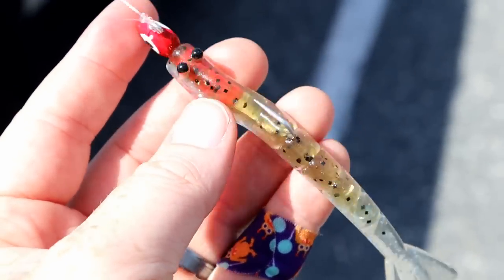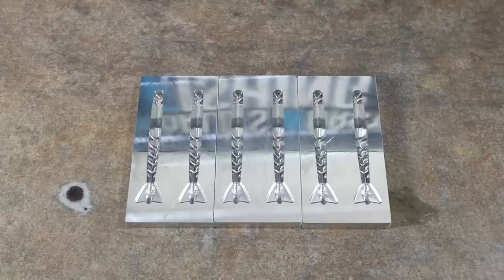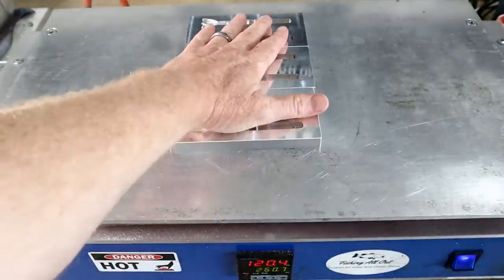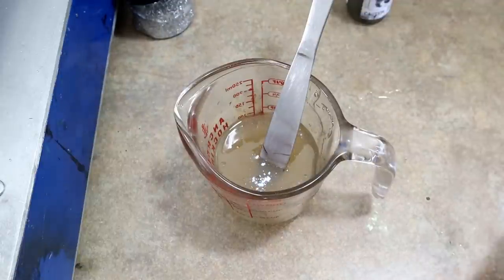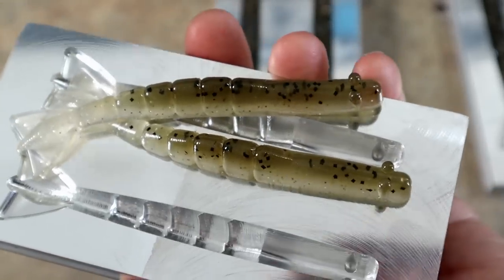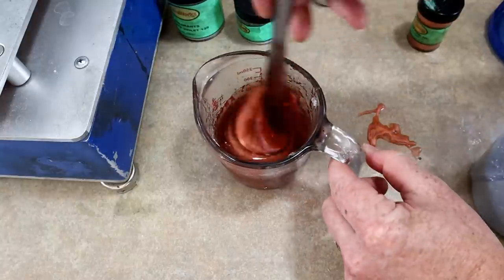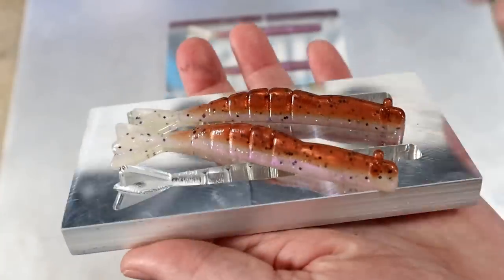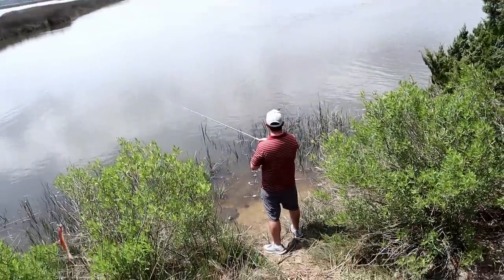Open Pour SHRIMP Mold!! New Mold Day from Angling Ai